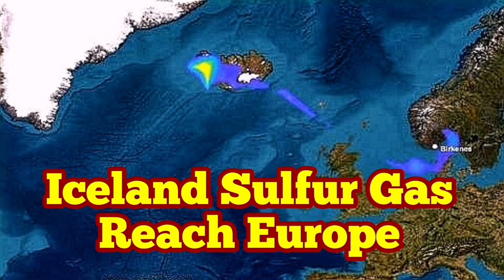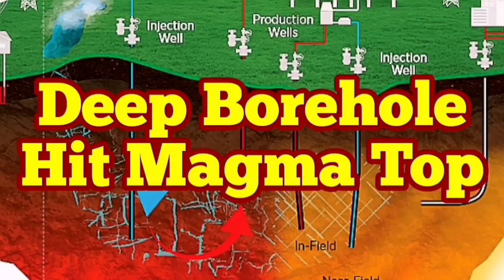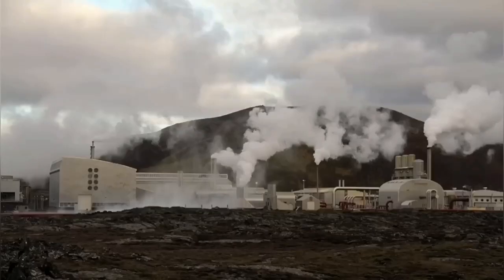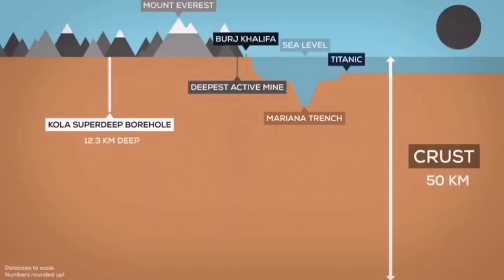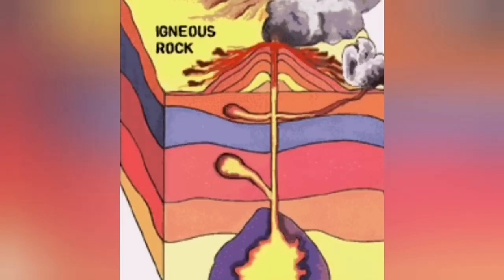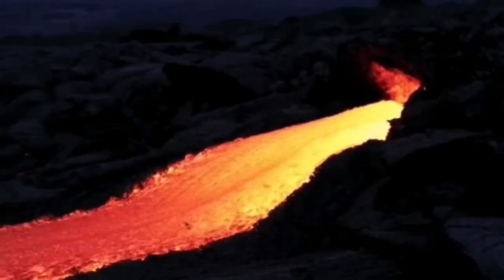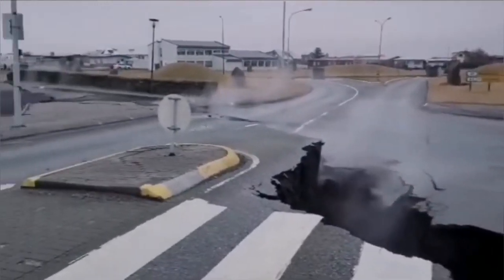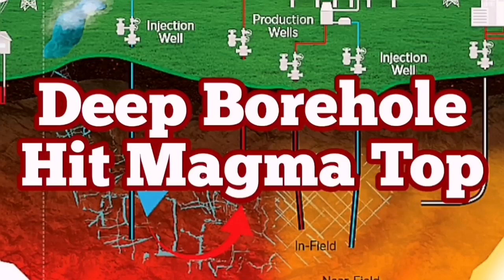Icelandic Sulfur Gas Reached Europe, Iceland Fagradalsfjall Litli-Hrútur Sundhnúka Volcano Eruption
A cloud of sulfur fumes from the volcanic eruption on the Reykjanes Peninsula arrived over the southwest coast of Norway at around four in the morning Norwegian time, three in Iceland, but this was predicted by the Norwegian media yesterday and referred to the researchers of Norway's Air Quality Research Institute, Norsk institutt for luftforskning, or NILU.

"We see a clear peak that is consistent with the models we prepared," says Kjetil T ørseth, senior researcher at NILU, in an interview with the Norwegian public broadcaster NRK, "such peaks tend to occur during emissions from industrial facilities or volcanic eruptions," he says forward and refers to the sulfur saturation of the atmosphere.

Air traffic not in danger

T ørseth says that most of the sulphurous air does not end up in Norway, but spreads further and in all directions. According to satellite images used by NILU in its research, sulfur is now detectable north of Bergen on the west coast and will in time probably reach northern Norway.

"There is no ash in the cloud, so air traffic is not in any danger," says the researcher, adding that the sulfur levels are lower than there is any danger to people. Heiko Klein, coordinator of modeling at the Norwegian Meteorological Institute, agrees.

"The sulfur cloud will have no effect on people's lives except that they will smell it. This is a curious phenomenon beyond being dangerous," he tells NRK.

Yesterday, NILU published a forecast of the arrival of the Sulfur Duo on its website and specifically noted that there was no danger from this Christmas shipment from Iceland.